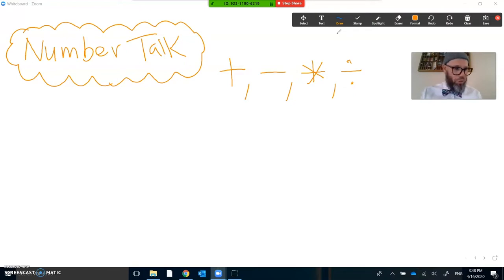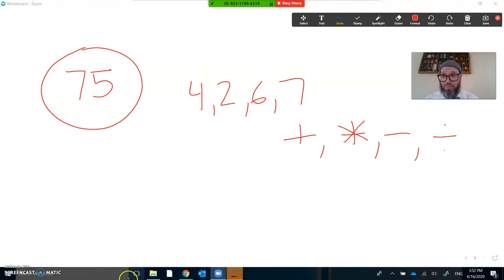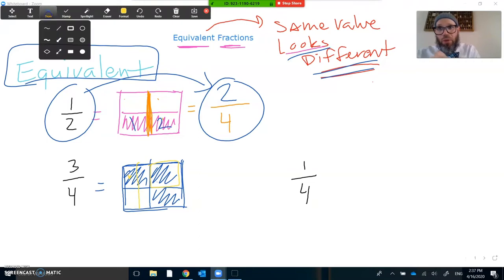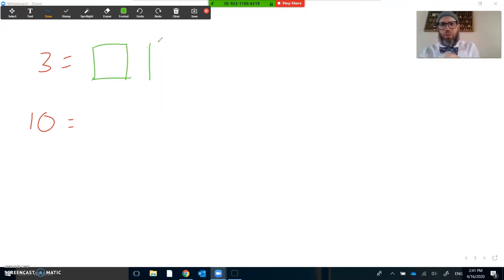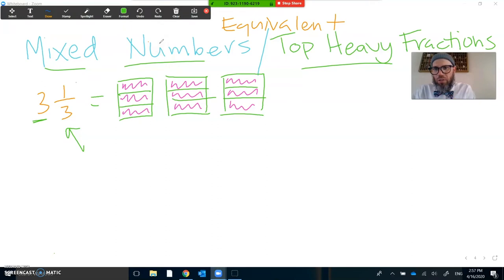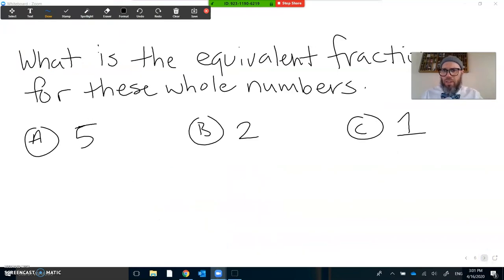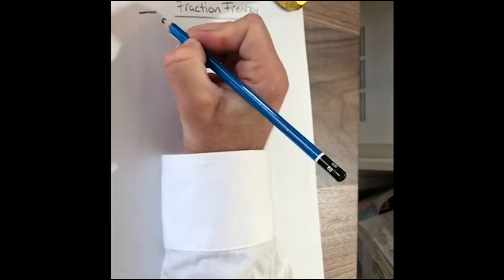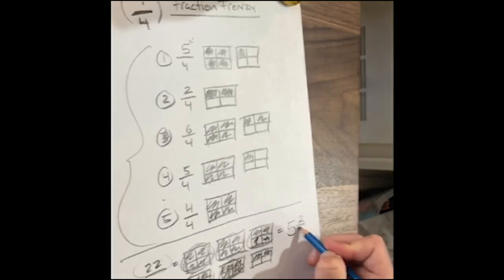Math, Grade 4-5, 4/22, Fractions